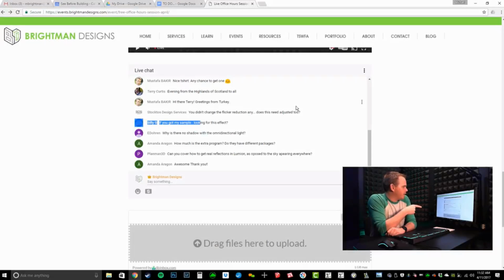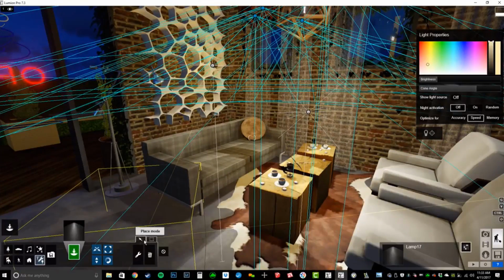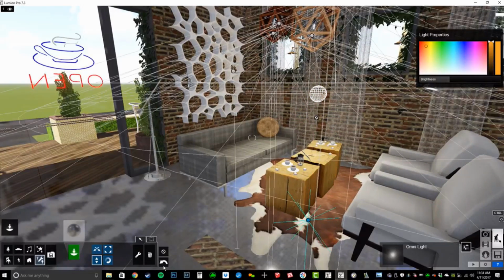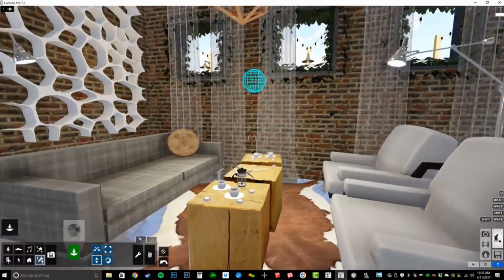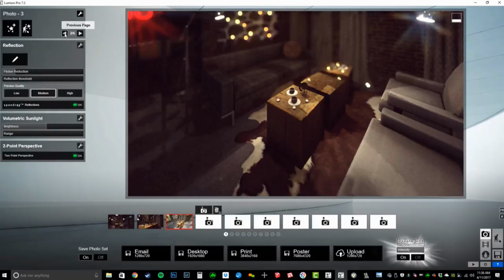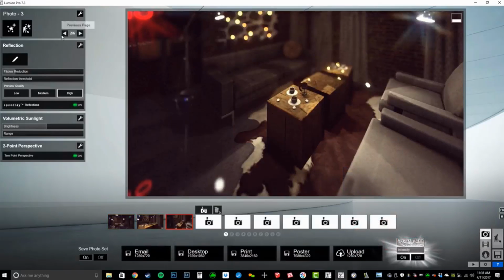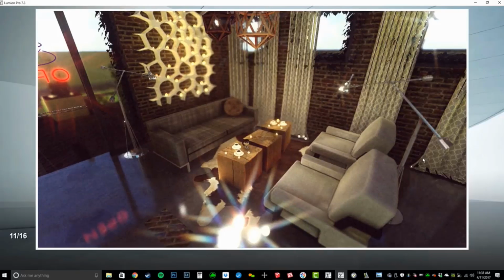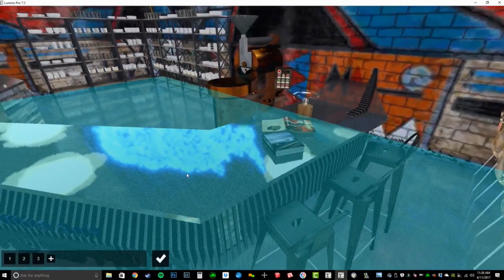Real Reflections in Lumion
Reflections can be tricky, but in this video, we break down all of the steps involved to create accurate reflection maps in Lumion.